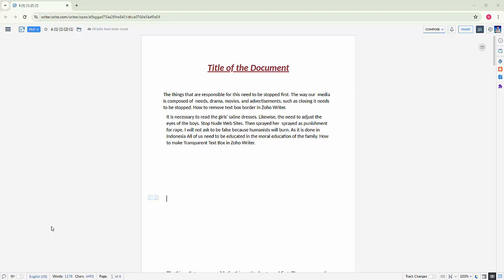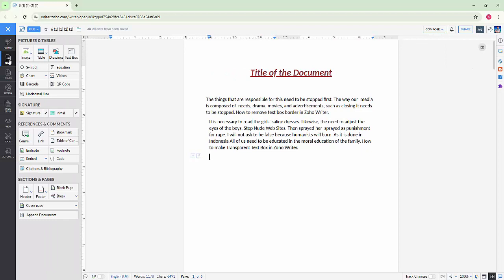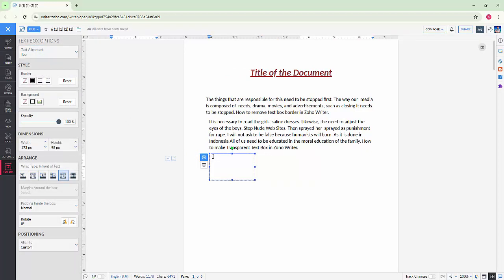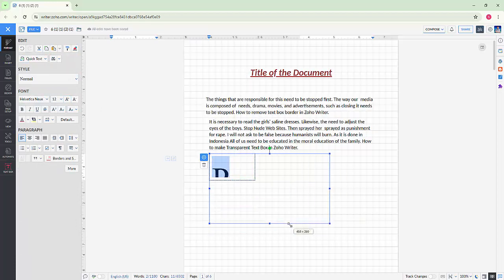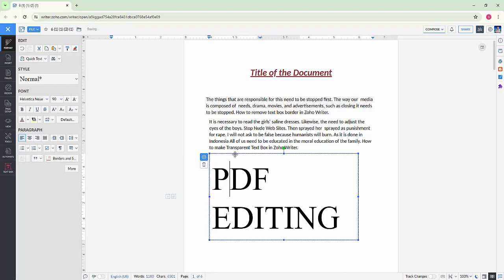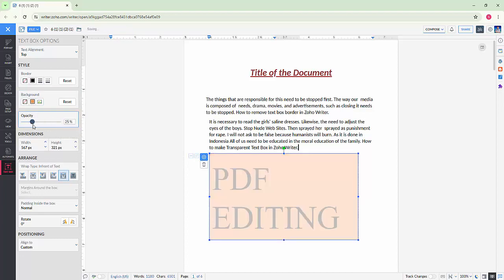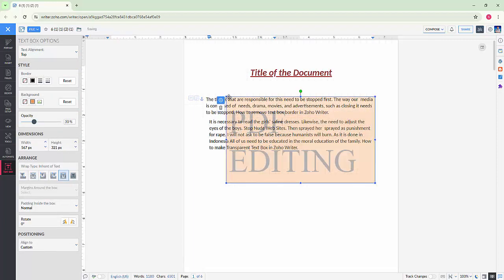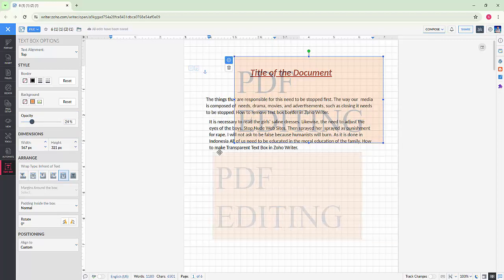How to make Transparent Text Box in Zoho Writer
Assalamu Walaikum,
In this video, I will show you, How to make a Transparent Text Box in Zoho Writer. Let's get started.